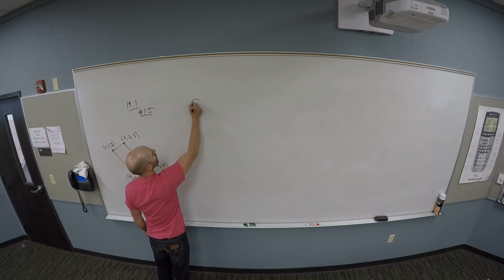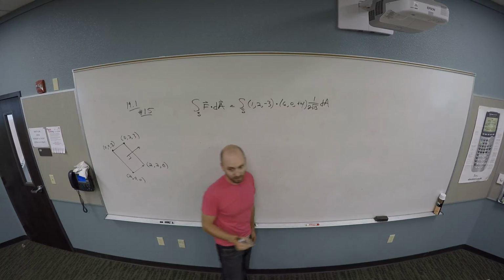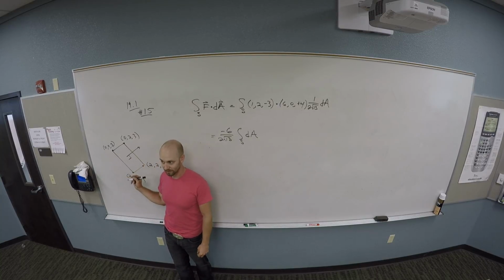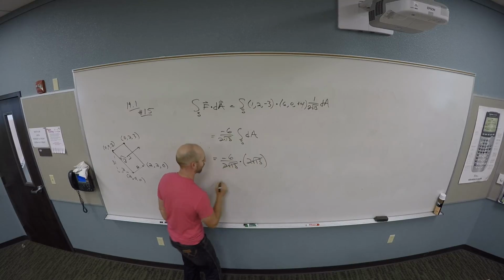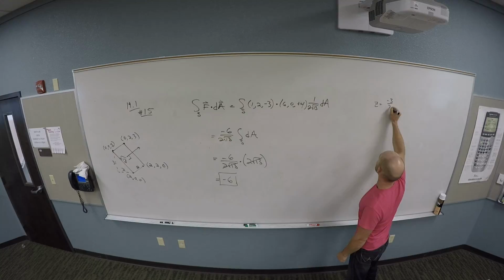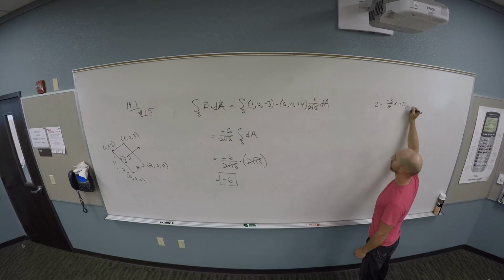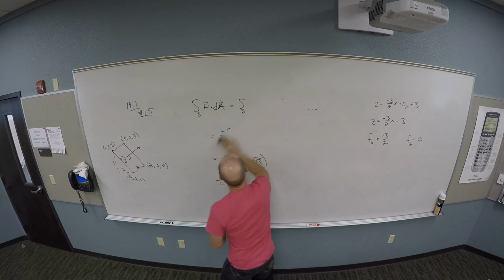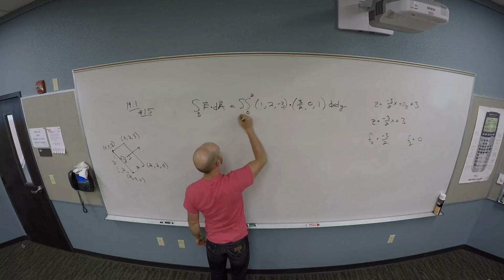Surface Integrals - Example (19.1 #15)